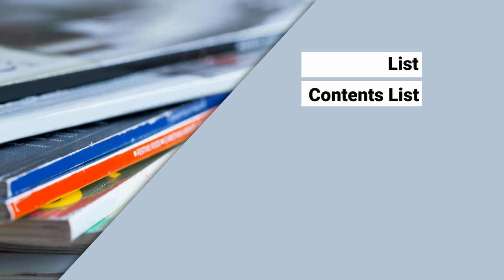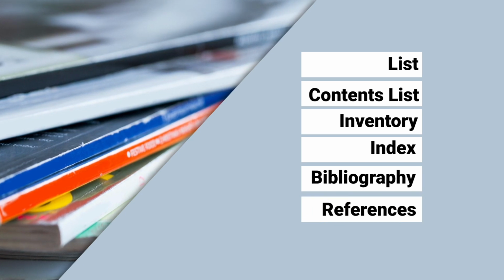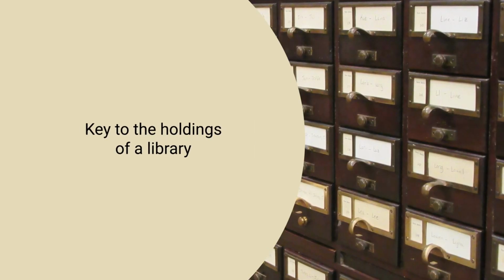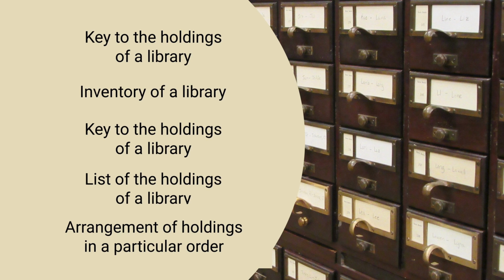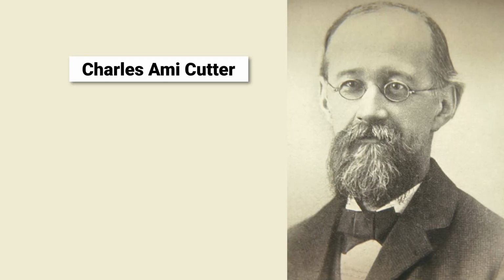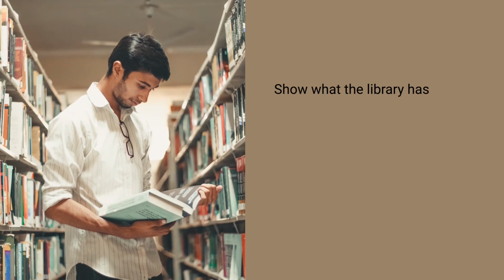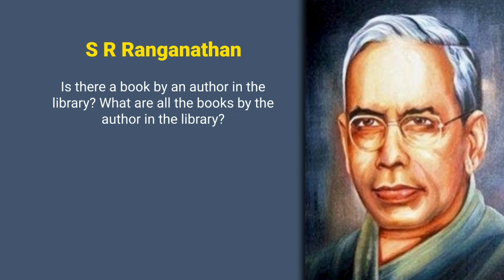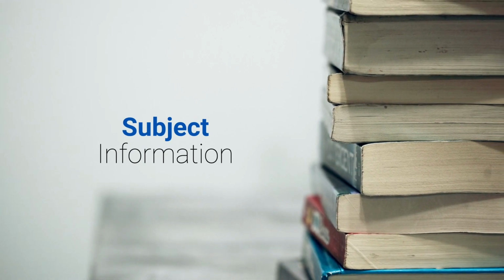Library Catalogue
Subject: Library Science
Course/Paper Name: Organizing and Managing Information
Programme Name: BACHELOR OF LIBRARY AND INFORMATION SCIENCES